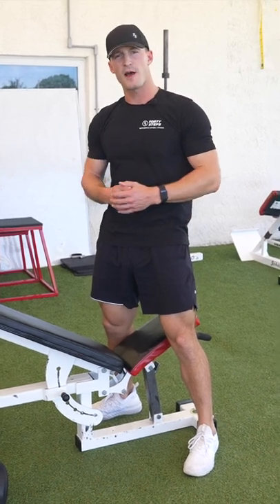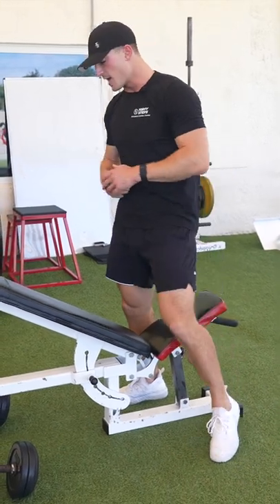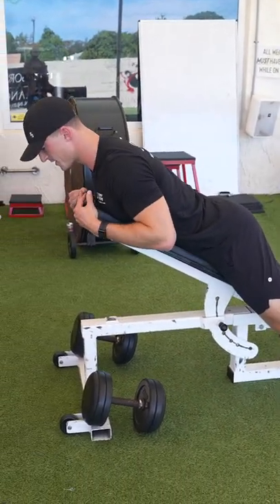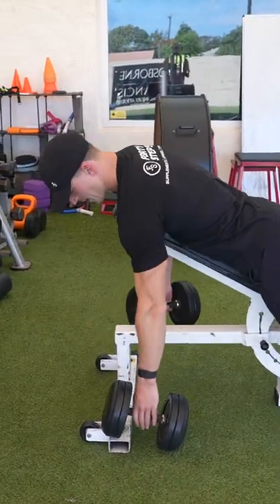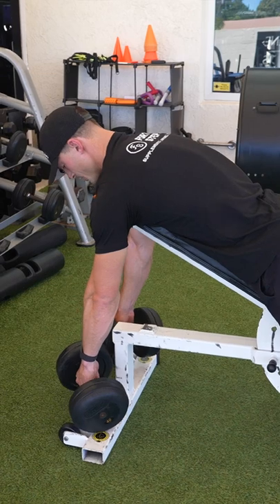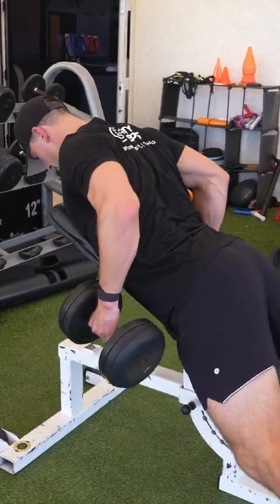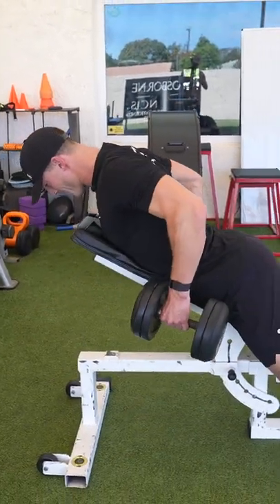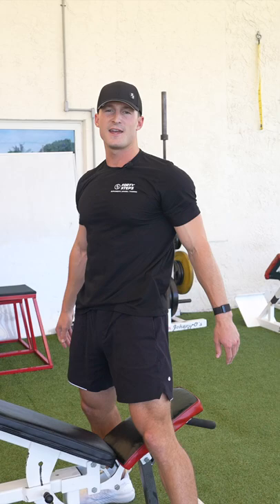How To: Incline Bench DB Row